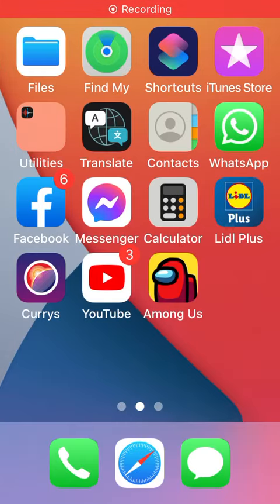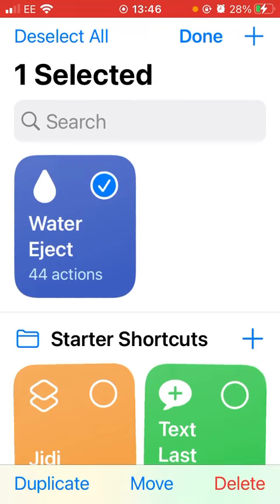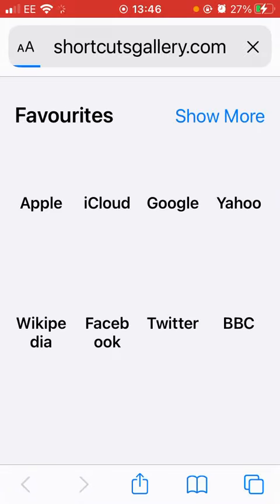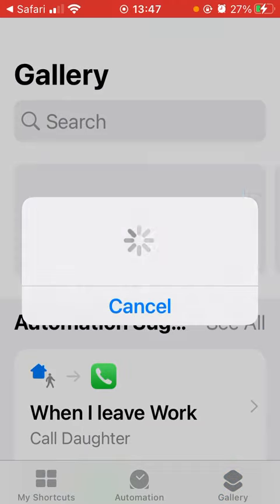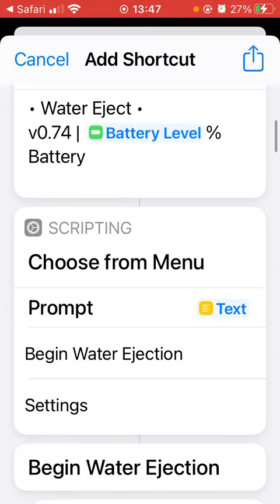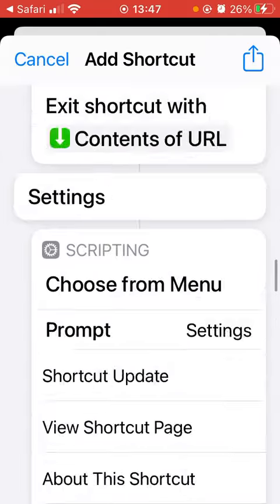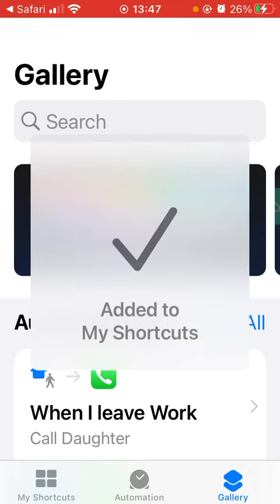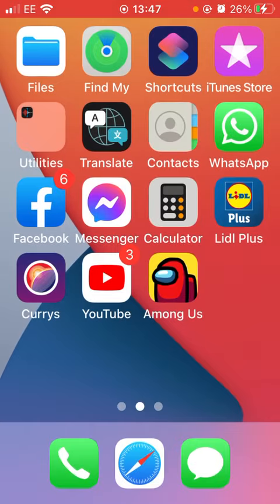How to get water ejected on any IPhone easy 👀👀